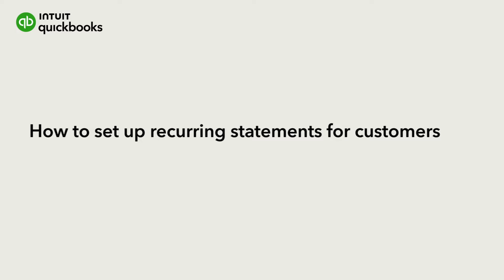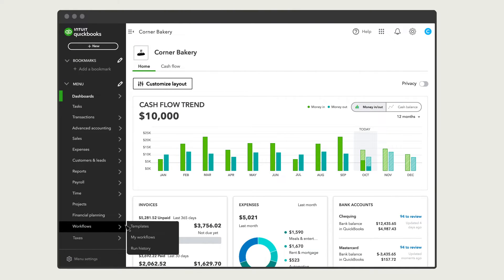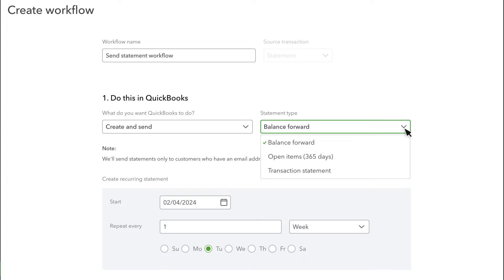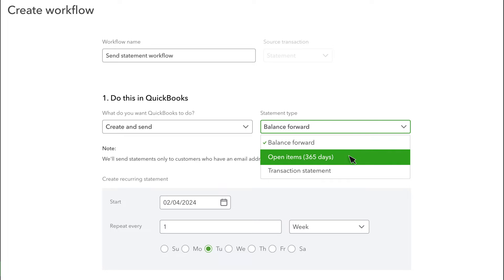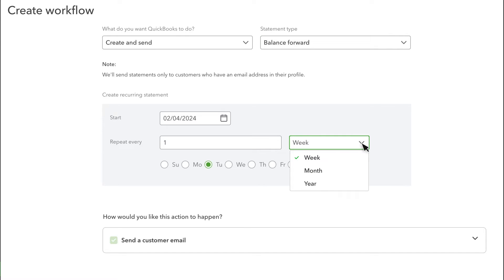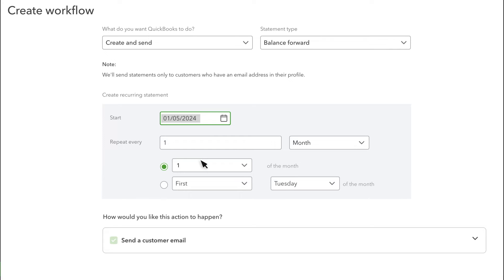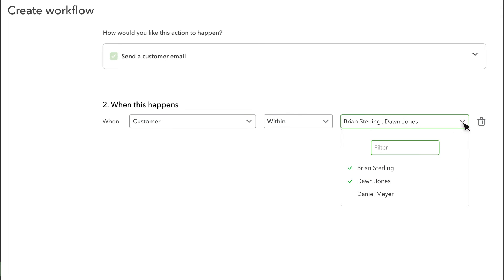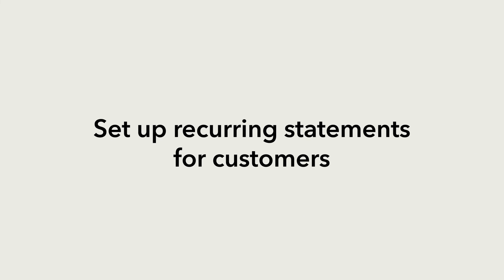How to set up recurring statements for customers in QuickBooks online Advanced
If you use QuickBooks Online Advanced you can set up recurring statements to automatically remind customers of their balances. This helps you keep customers up-to-date about what they owe, or notify them of all the transactions you’ve had with them over a period of time.

Let’s learn how to set up a recurring monthly statement for customers.